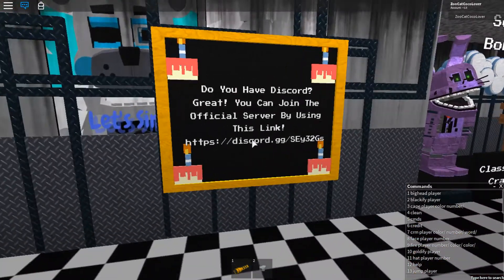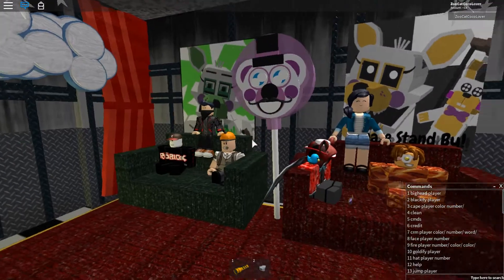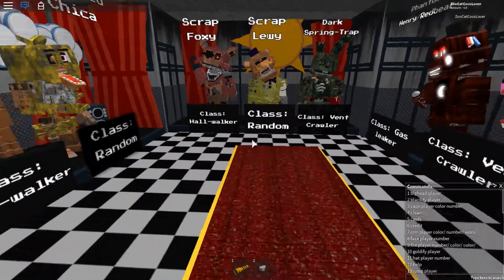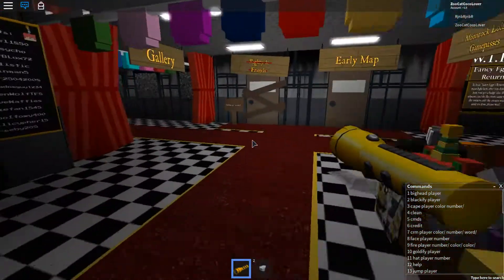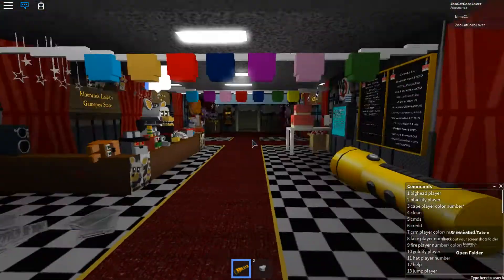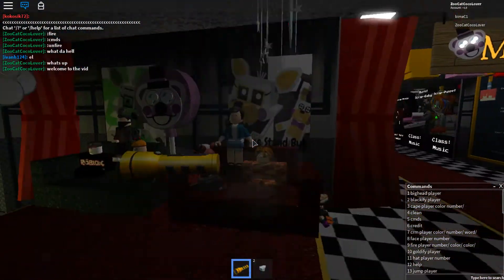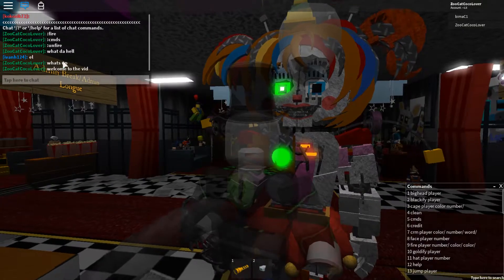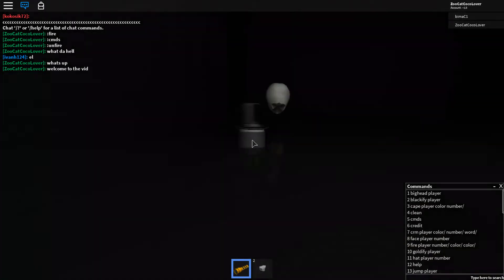happy birthday creatore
happy birth day creatore to the scrapped night